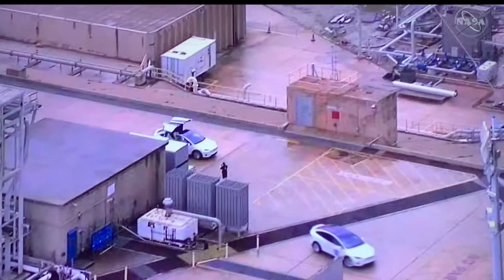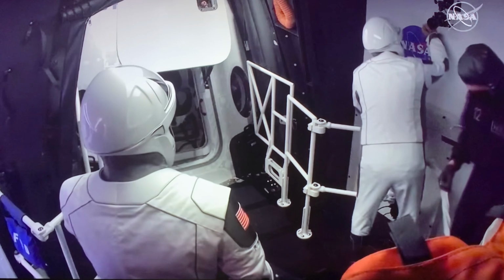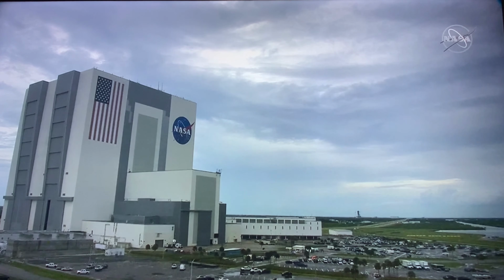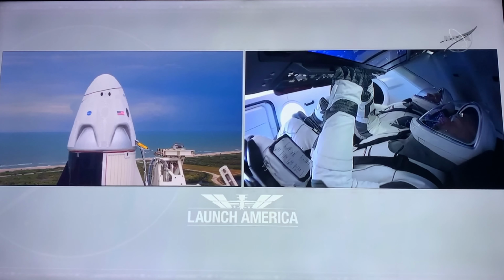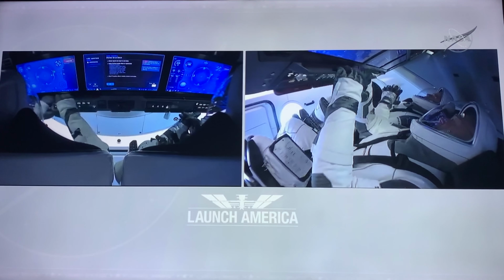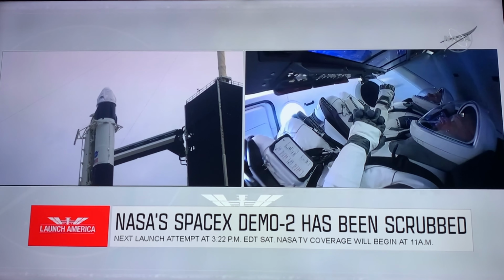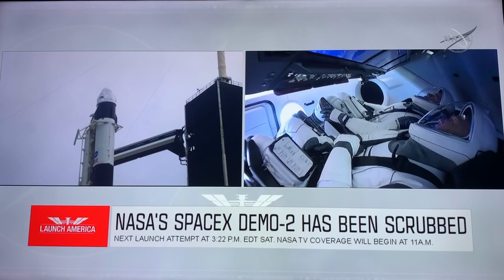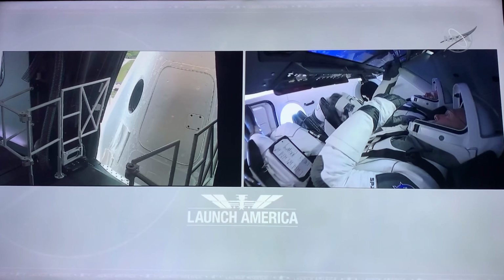NASA and SpaceX: Together first launch attempt.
NASA and SpaceX: Together first launch attempt. In this video you will be able to see their onboarding and procedures before launching.